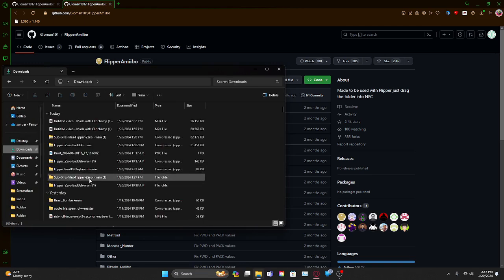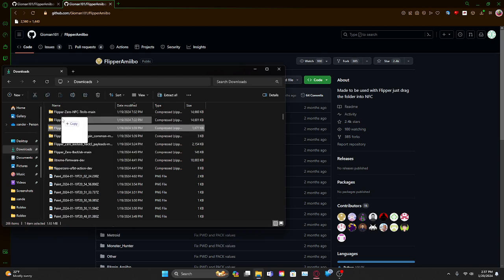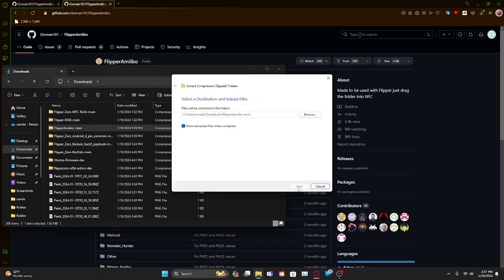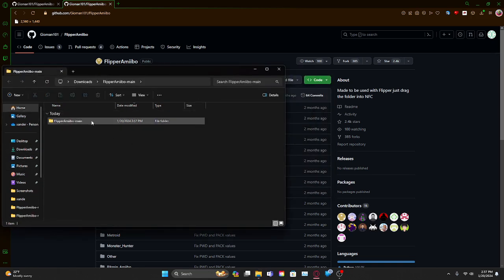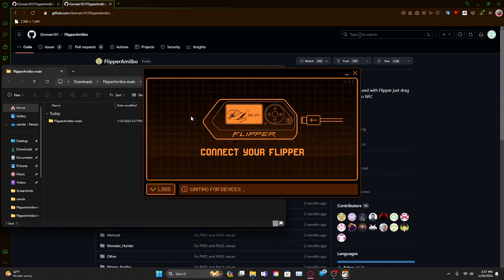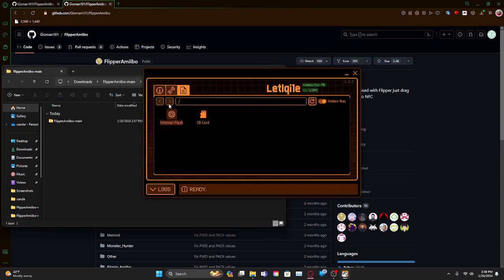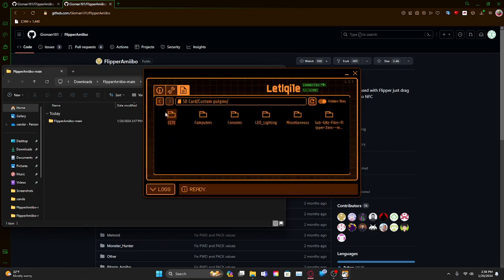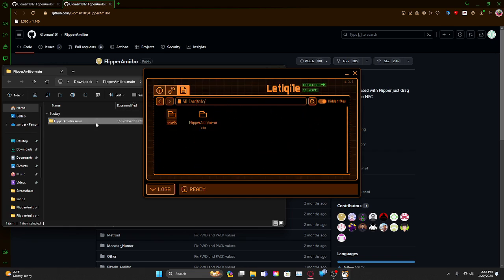How to install AMIIBO's on the fliper zero